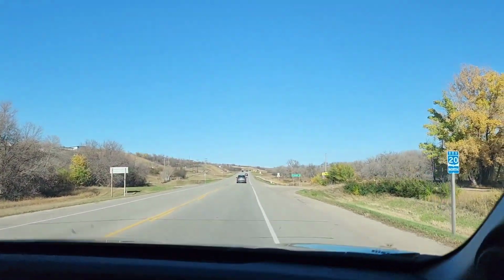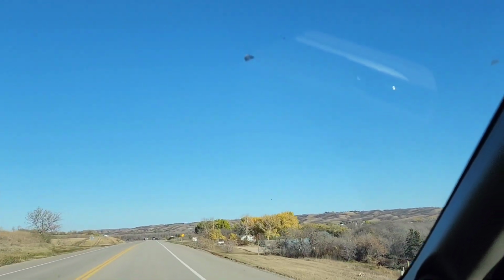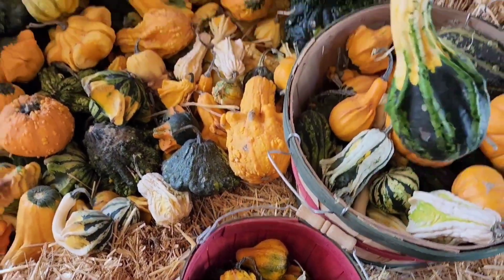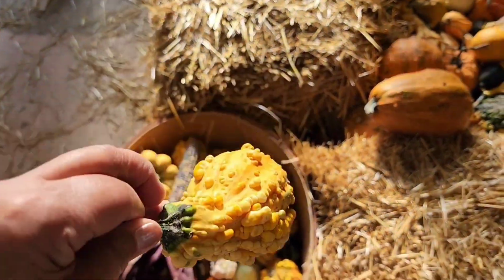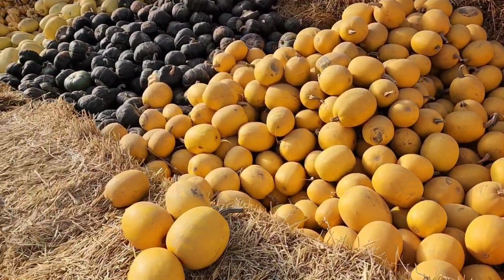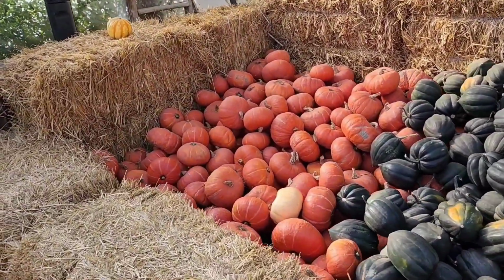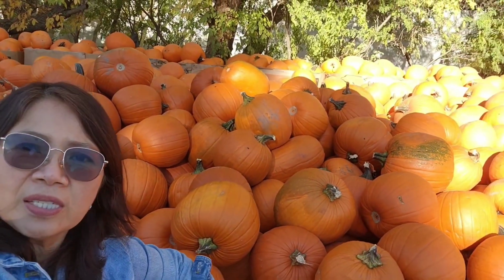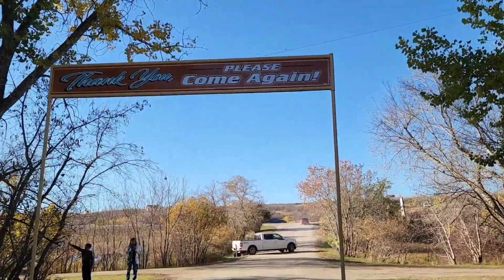Discover Lumsden#beautiful landscape/Wandering Bicolana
Lincoln Garden